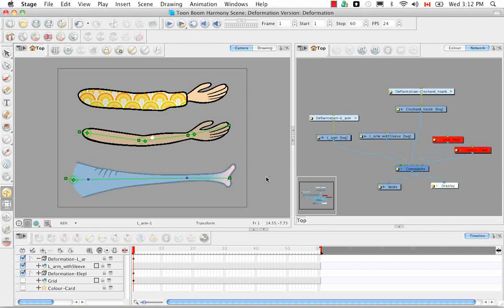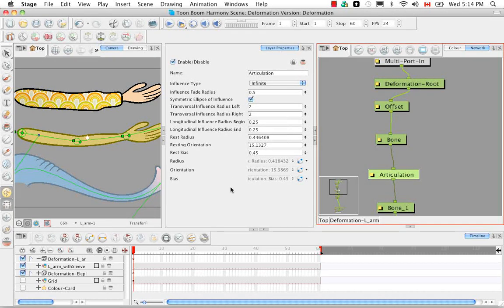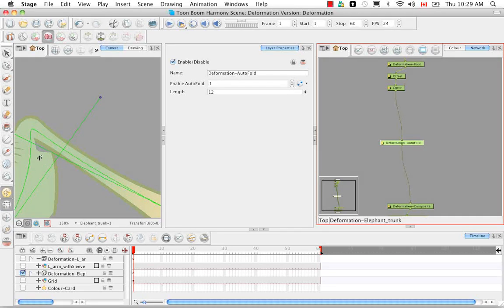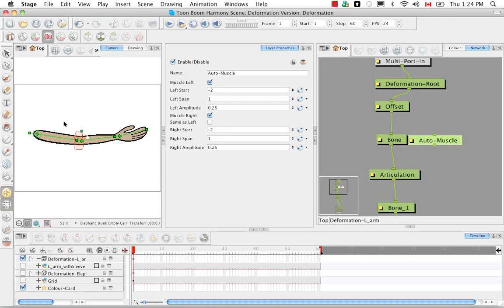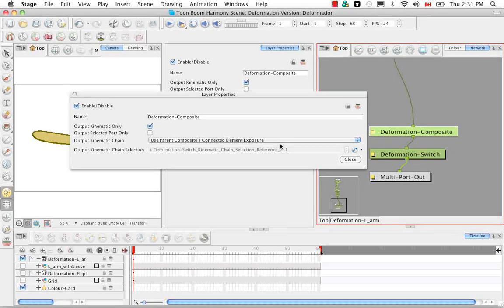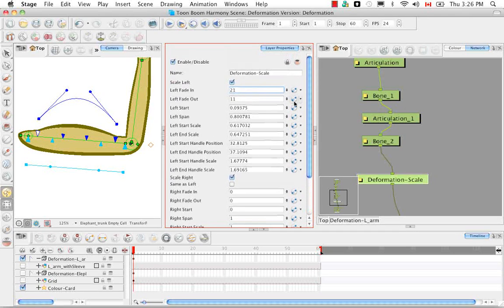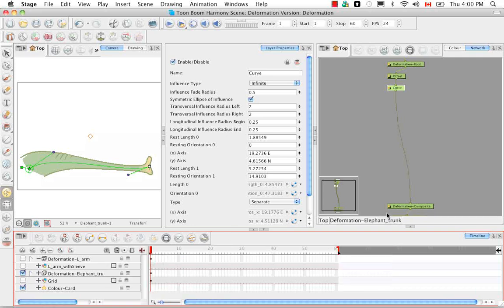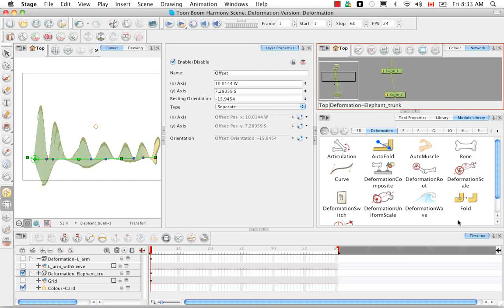01AboutTheDefEffect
Toon Boom Harmony 9-Deformation